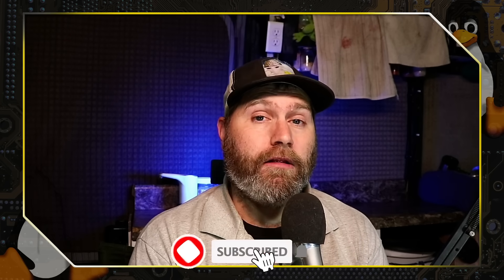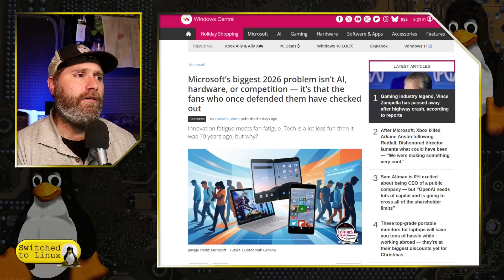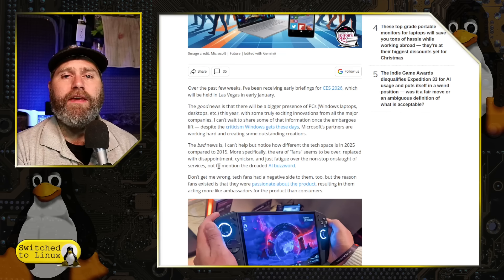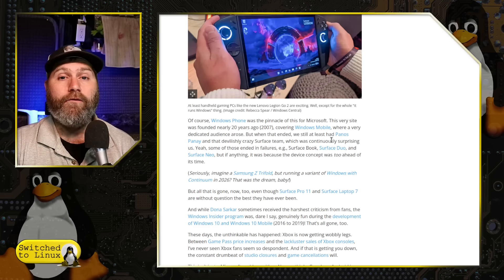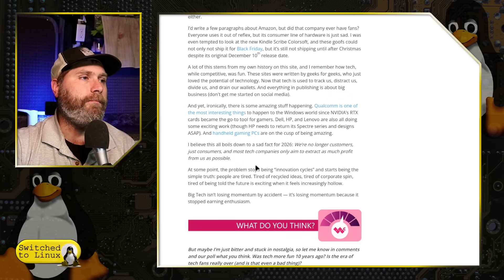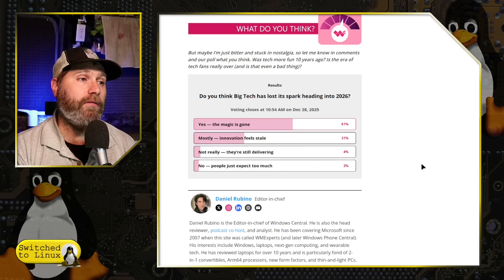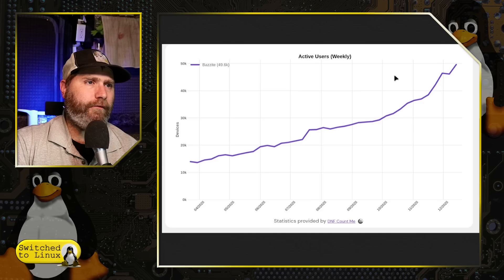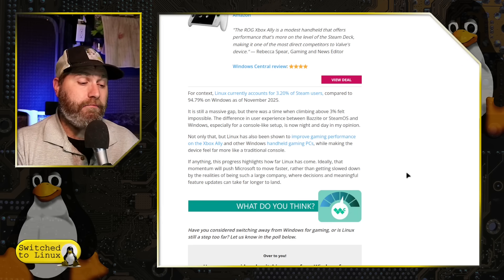Windows Has Lost the Fanboys, Try Linux Instead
Today we talk about the staling of Windows excitement because even the fanboys feel like they are being ignored until Microsoft wants more money.

Support Switched to Linux!